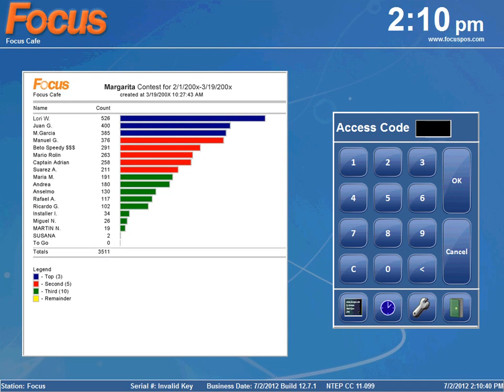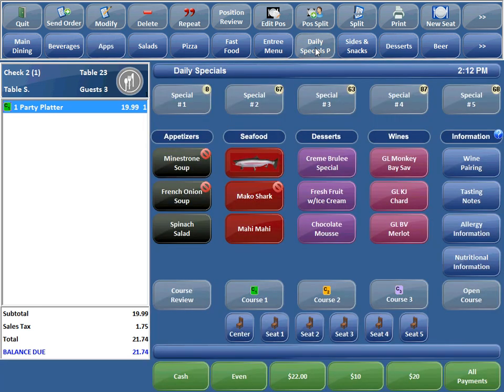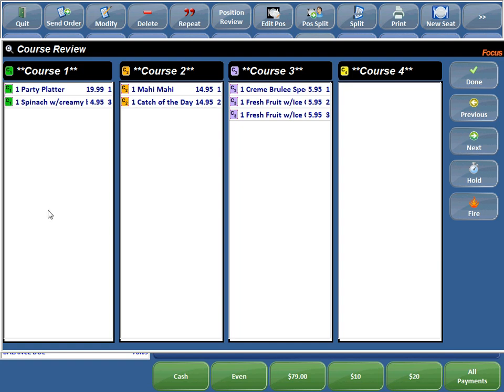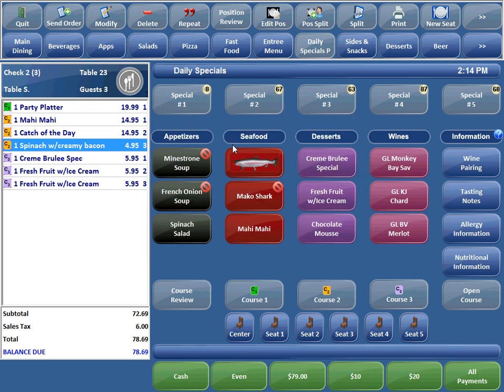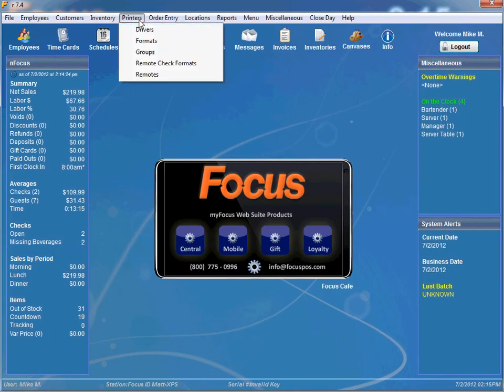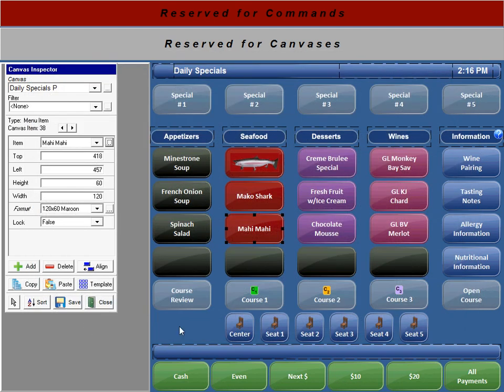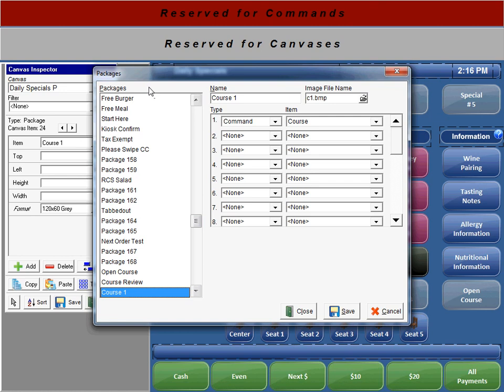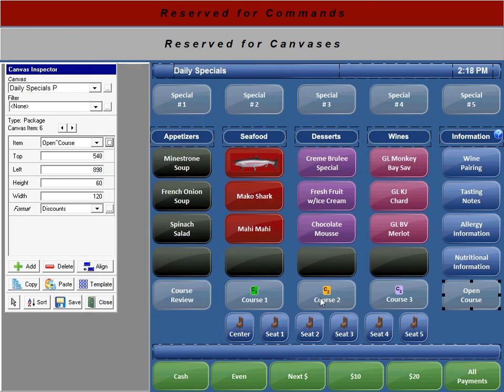Courses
This video walks the user through on the Focus Coursing feature, of course!